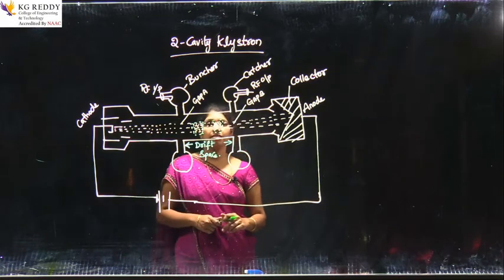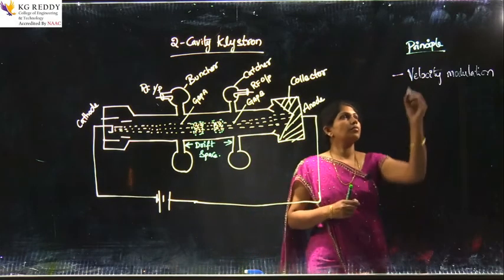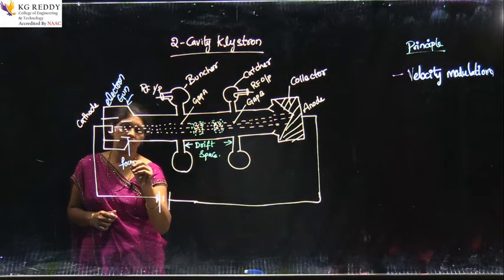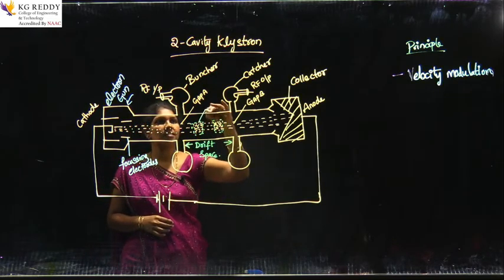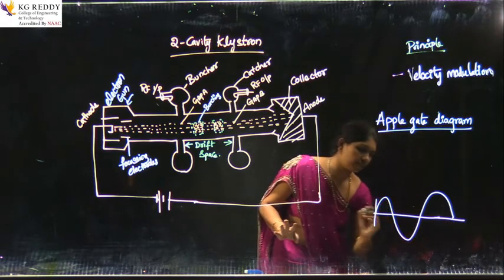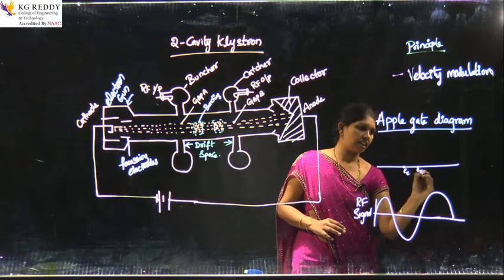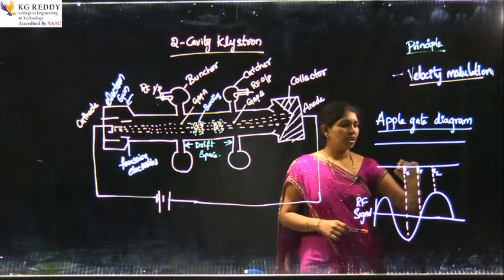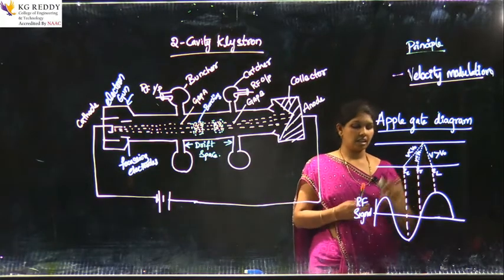2 Cavity Klystron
2 Cavity Klystron is explained by Prof T Gayatri, ECE Department, KG Reddy College of Engineering & Technology using Light board Technology